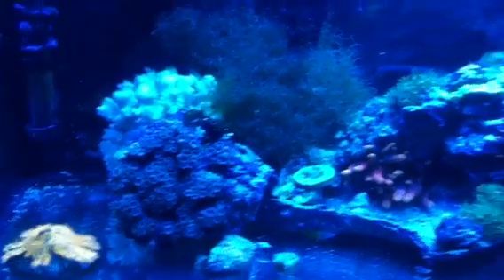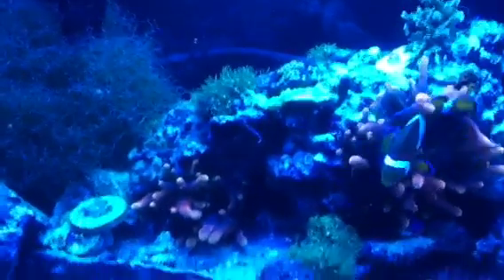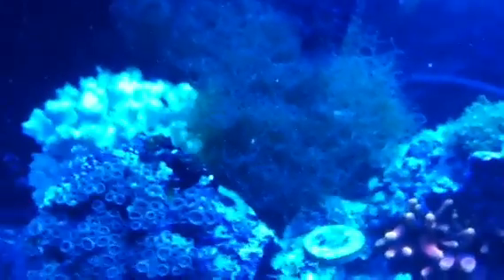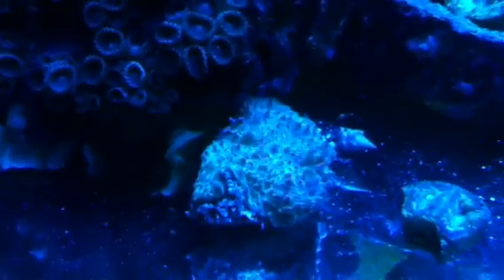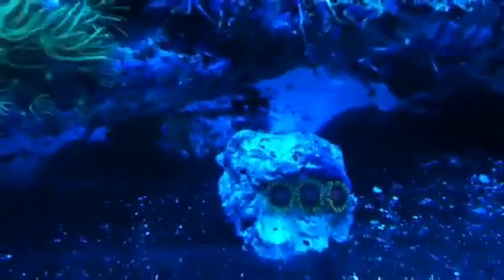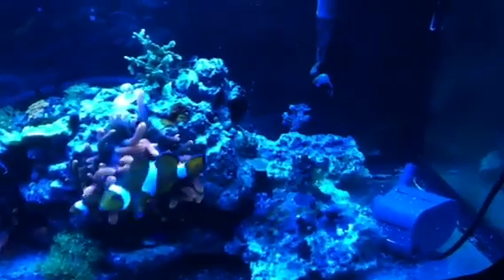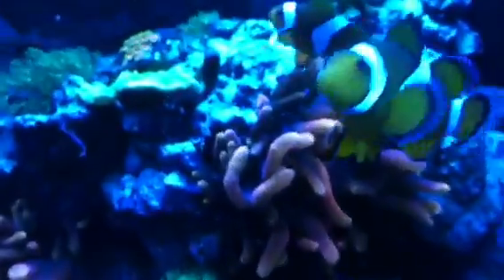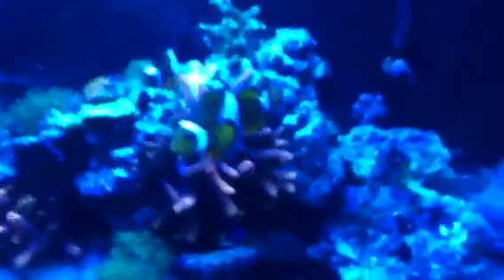20 gallon nano reef update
I just wanted to show you guys how my simple nano tank is doing. I don't dose anything in this tank! No skimmer, no sump, and no fancy extras, yet it does quite well for me.